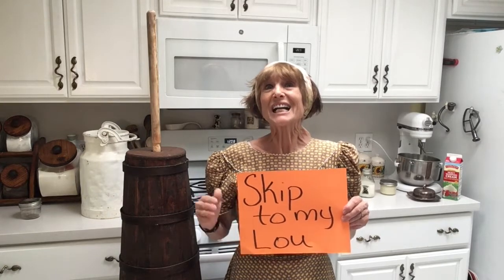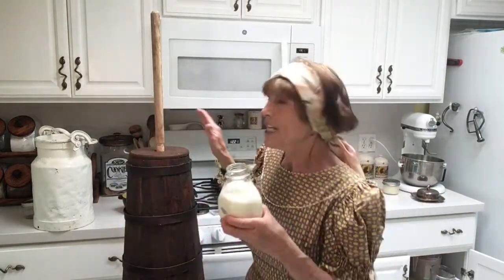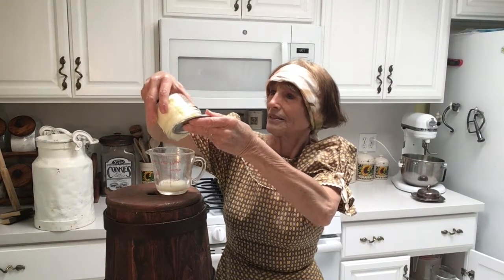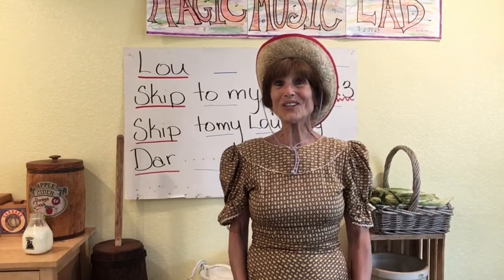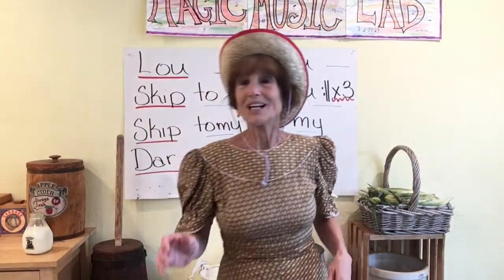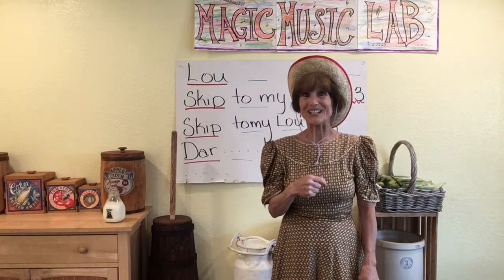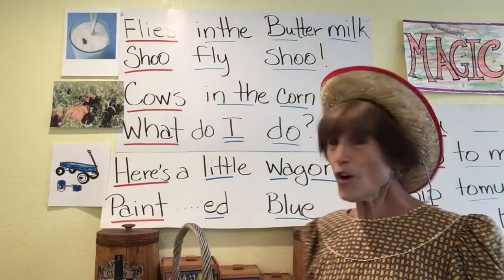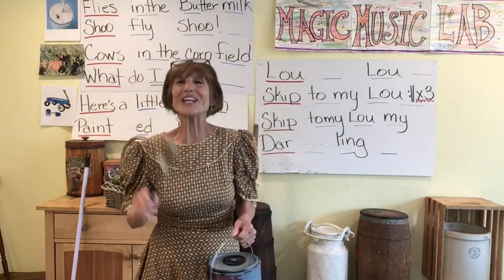American Folk Song Skip to My Lou 1 Strong/Weak Beat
Learn about the beat in music with this American Folk Song